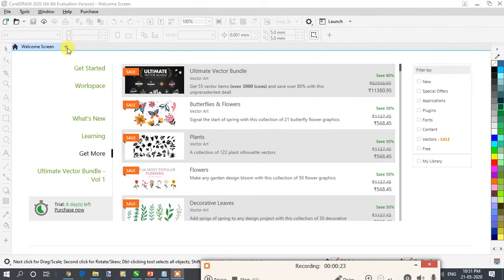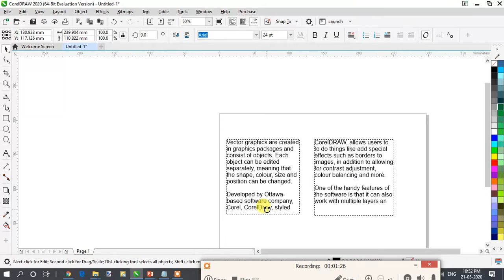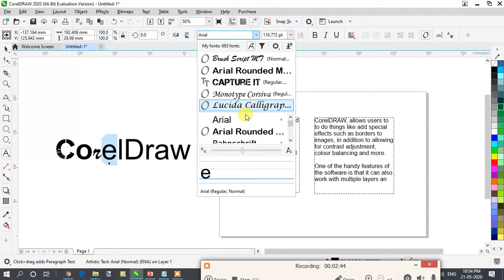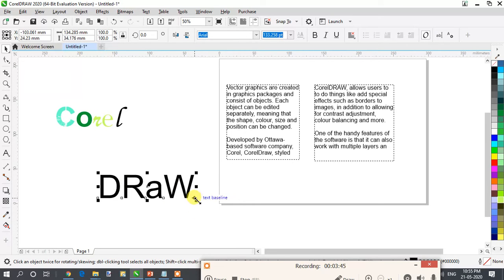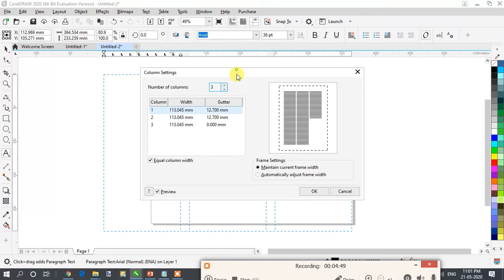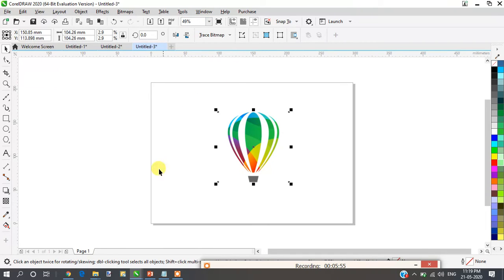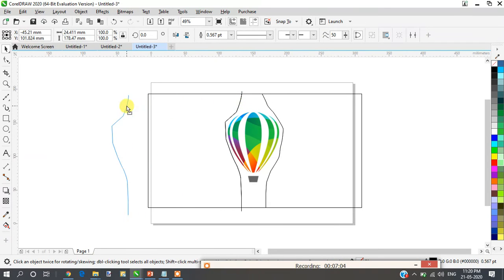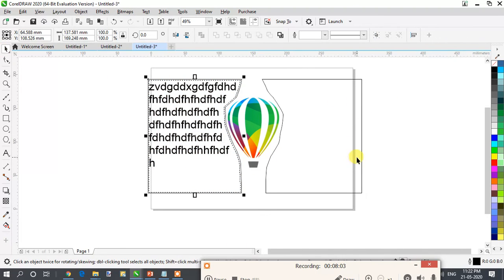CorelDraw - Linking Paragraph, Characters, Text in Columns, wrapping text with an object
CorelDRAW Topics are:
Linking Paragraph Text in CorelDraw
Editing Individual Characters in CorelDraw
Text In Columns in CorelDraw
Wrapping Text With an Objects in CorelDraw